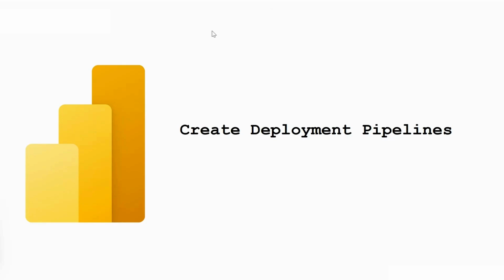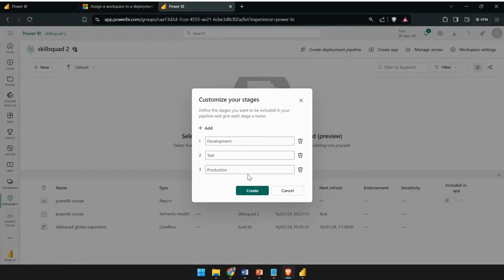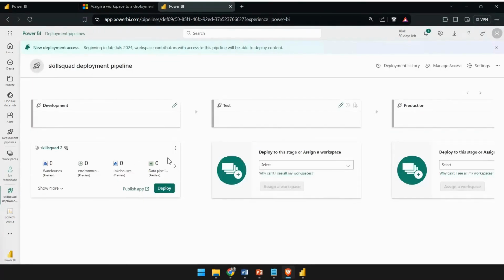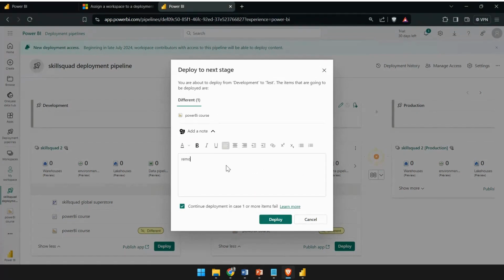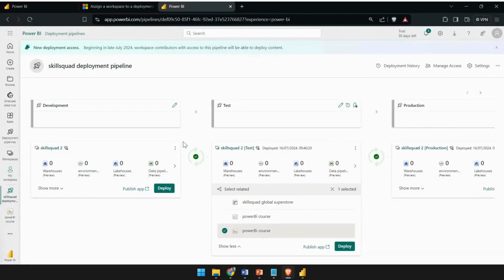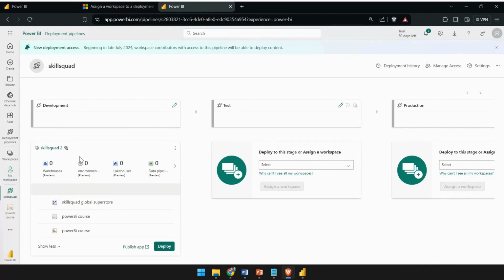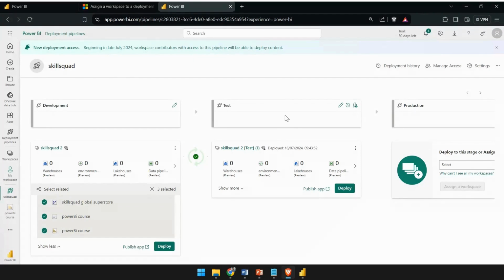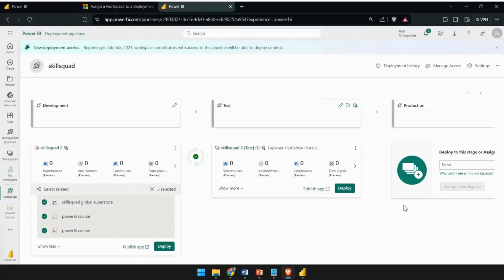9.8 Create Deployment Pipelines in PowerBI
🚀 Create Deployment Pipelines in Power BI

Learn how to set up Deployment Pipelines in Power BI to streamline your report and dataset deployment process! This feature helps you manage development, testing, and production stages efficiently, ensuring smooth updates and version control for your Power BI projects.

🔹 In this video, you’ll learn:

What Deployment Pipelines are and why they matter

How to create and configure Deployment Pipelines in Power BI Service

Best practices for managing content across development, test, and production environments

Tips to automate deployments and reduce errors

Make your Power BI lifecycle management seamless and professional!